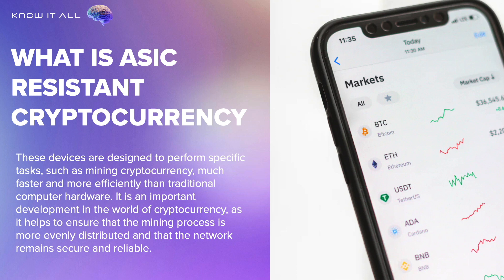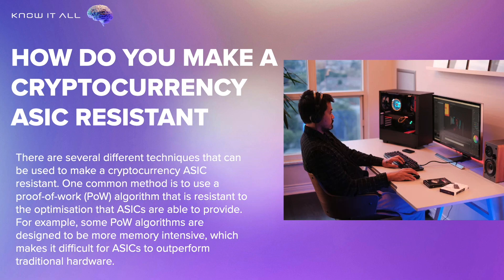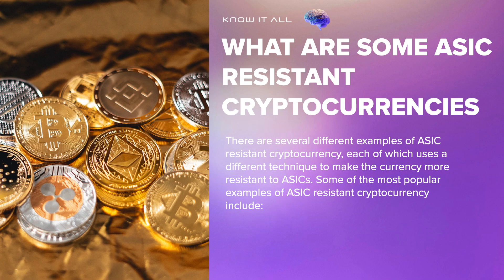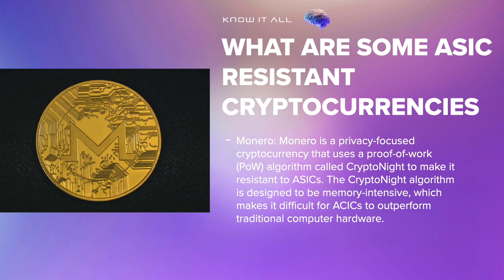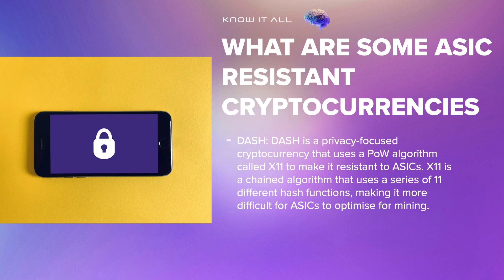What is ASIC Resistant Cryptocurrency?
Welcome to Know It All, a place to connect with researchers to answer all questions on health, science, technology, business, culture and more. This episode answers the question: What is ASIC resistant cryptocurrency?